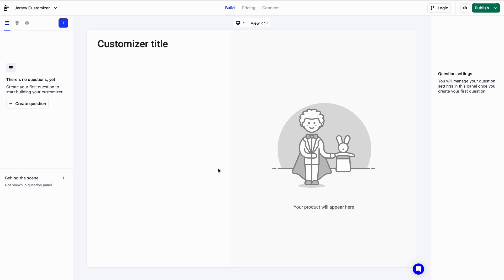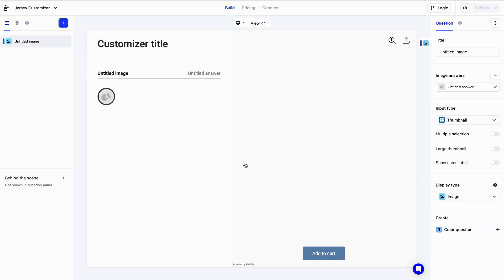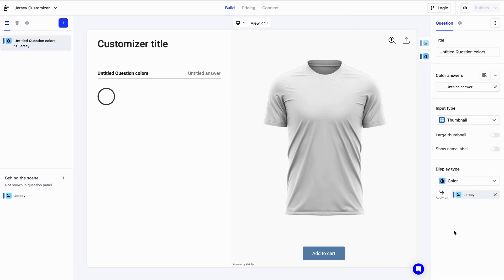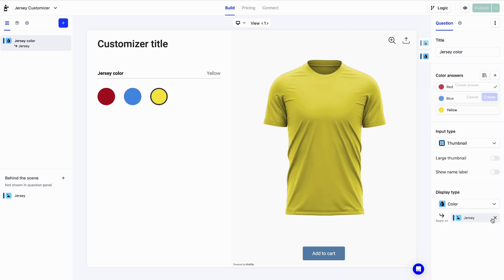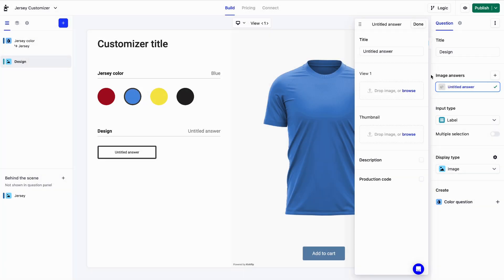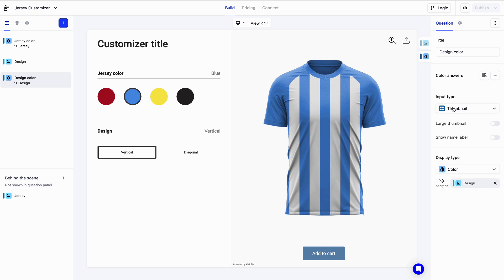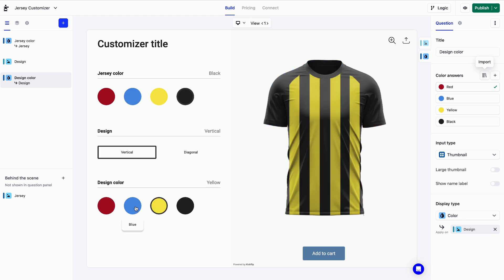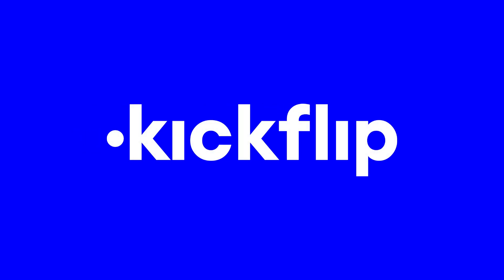Build a Jersey Customizer in Just 2 Minutes with Kickflip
Hey there, ecommerce enthusiasts! 👋

In this short, 2-minute tutorial, we're going to show you how to create a stunning, customized jersey that will leave your customers in awe. Yes, you heard it right! You're just a few clicks away from creating a masterpiece. ⚽🏀🏈

We start by uploading an image of a basic jersey. Then, using Kickflip's user-friendly product builder, we transform it into a unique, personalized item. It's so easy, you'll wonder why you haven't tried it sooner! 😄

We've helped thousands of e-commerce enthusiasts just like you to elevate their businesses with customized products. Here's what some of them had to say:

🌟 "Kickflip is literally the best app in the market. You can create anything you have in your mind - The frond and Back end are perfect and the team behind is super kind and helpful!" - Marie, My Dust Bag

🌟 "Kickflip is a fantastic tool, super intuitive, easy to use and with so many capabilities. You don’t have to be an expert or have previous experience with other products to use it. Also the support team is great and very responsive." - Jesus Guillermo, Dismo

Ready to take your e-commerce business to the next level? Join us in the video and discover the power of customization with Kickflip.

Let's get started and build something amazing together with Kickflip! 🎬🔥